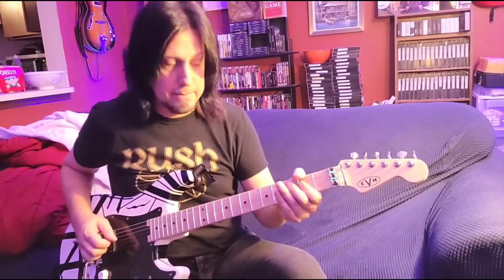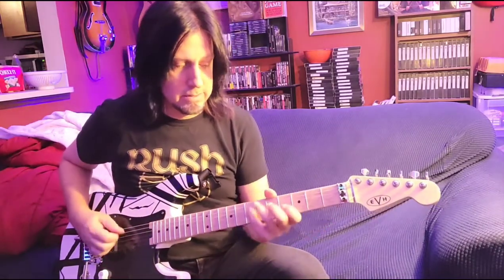"5150" lesson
Another one of my favorite Van Halen songs from the Hagar era.